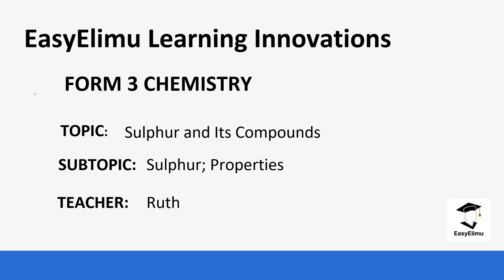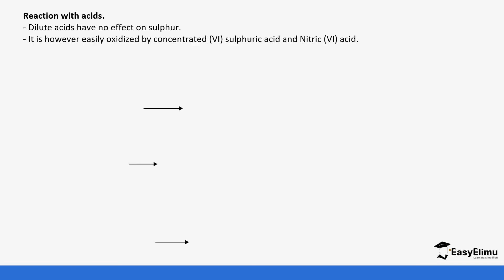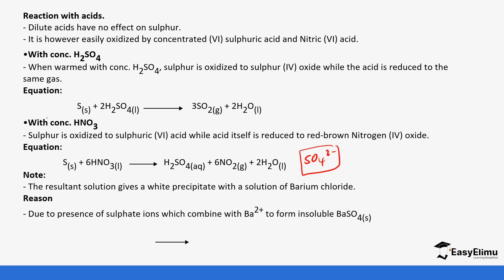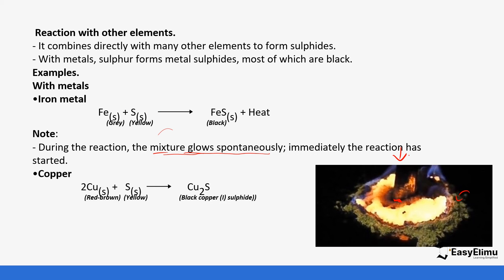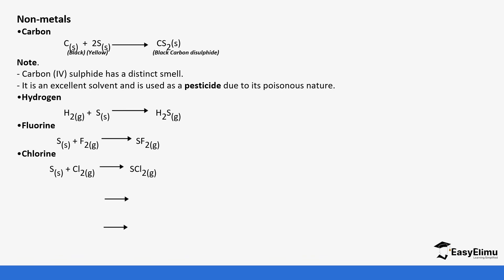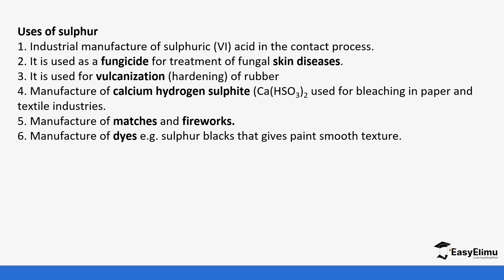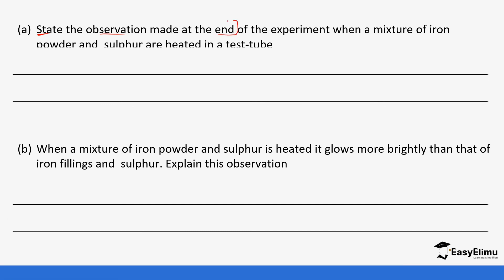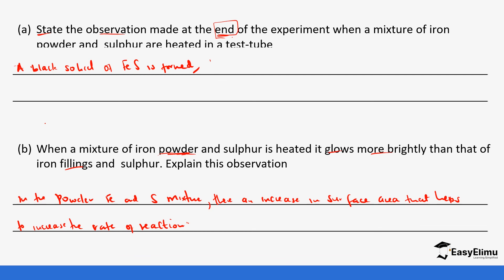Sulphur; Chemical Properties Chemistry Form 3 Topic; Sulphur and Its Compounds Lesson 3 out of 12